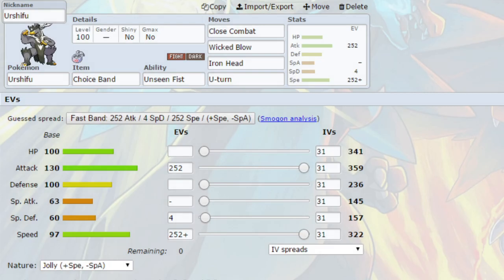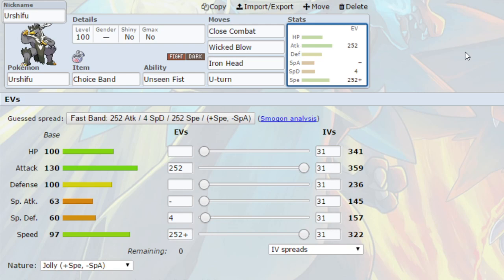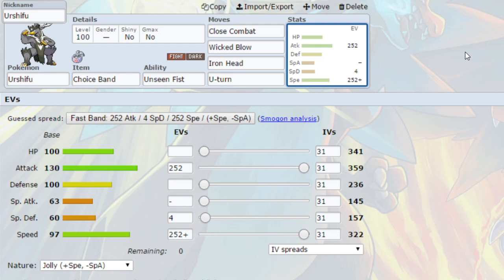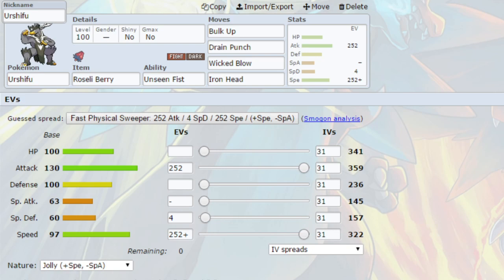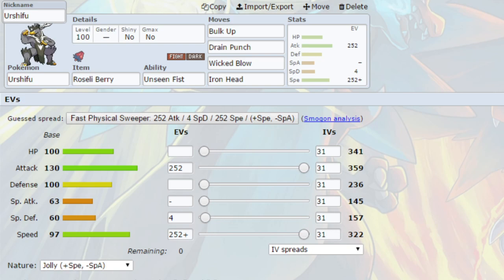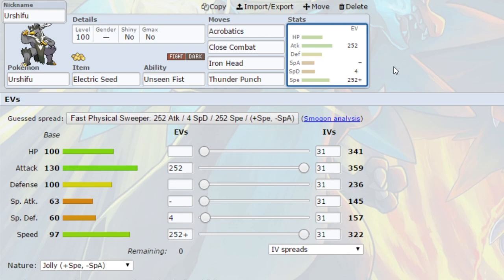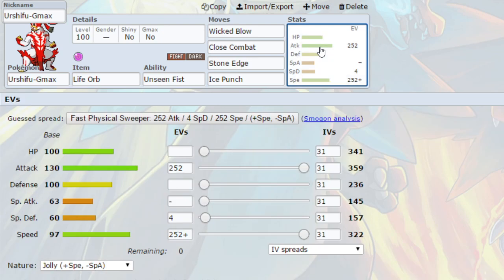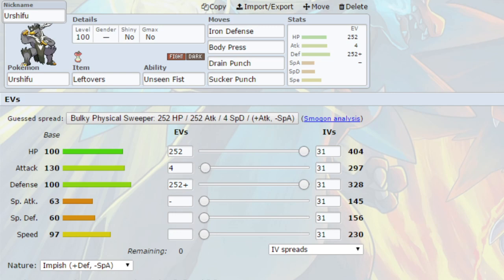Competitive Guides - How To Use Urshifu Single Strike